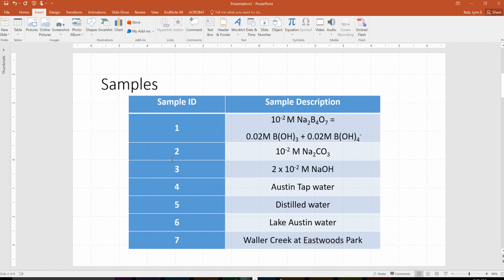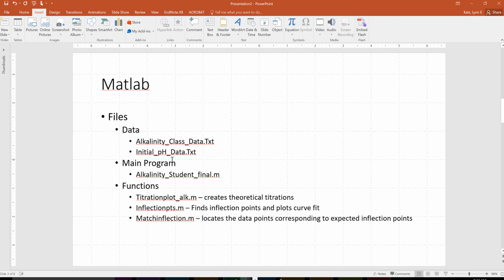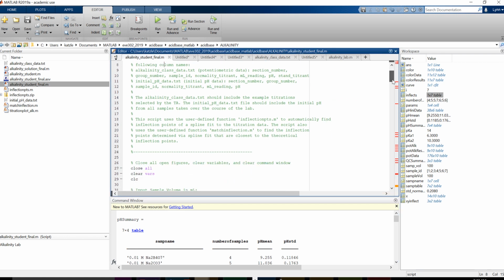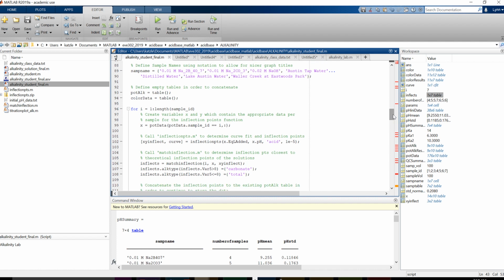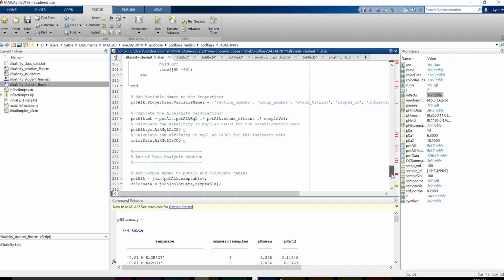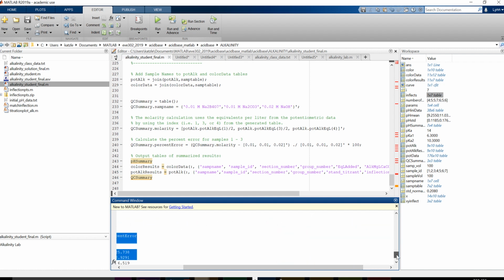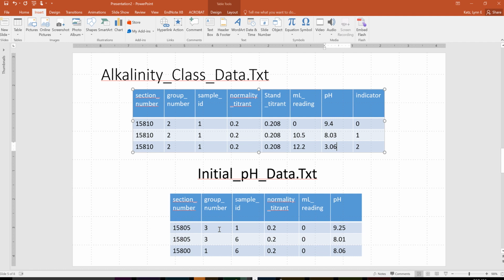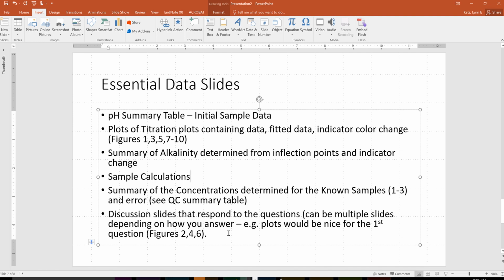alkalinity matlab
This video describes the alkalinity matlab code and how to use it to analyze your data.